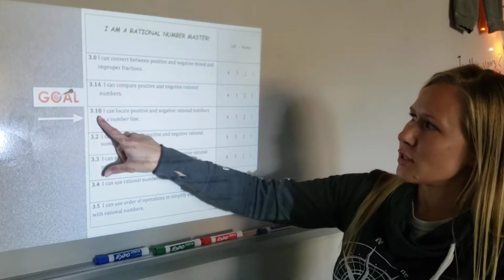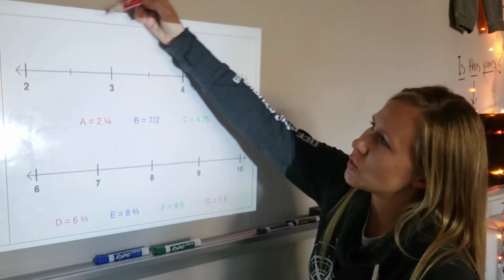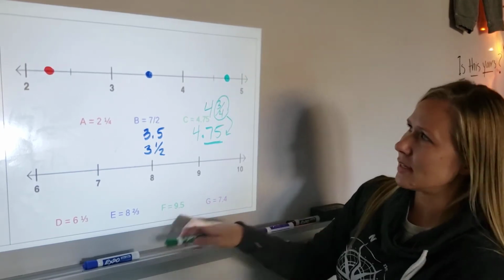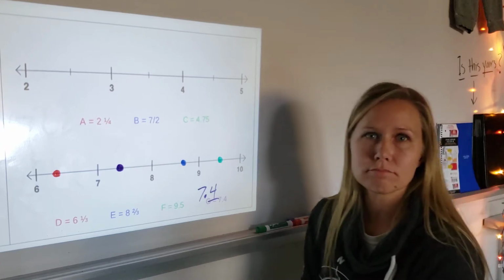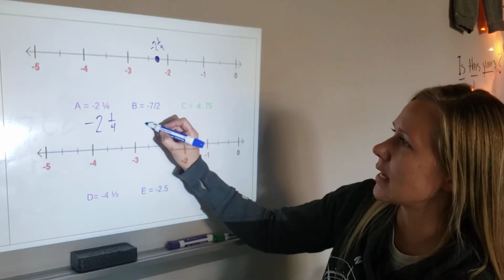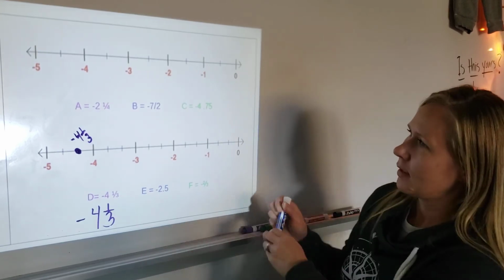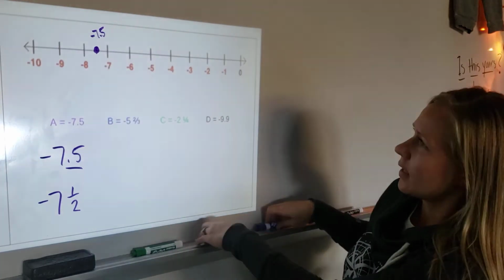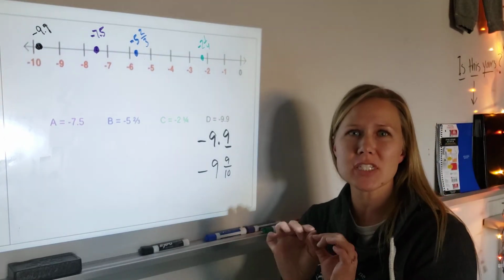PA 3.1B Lesson Video